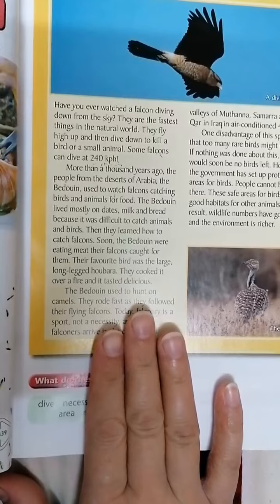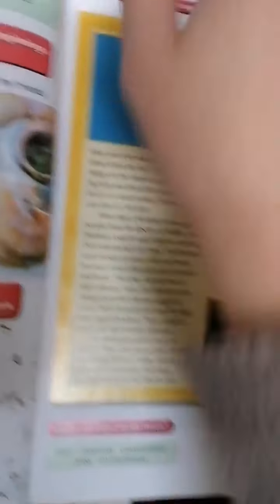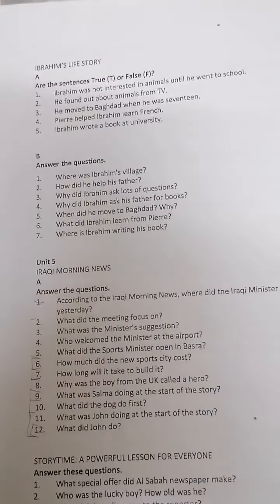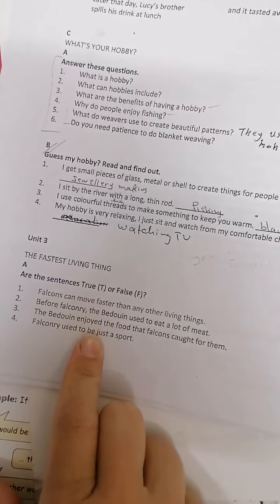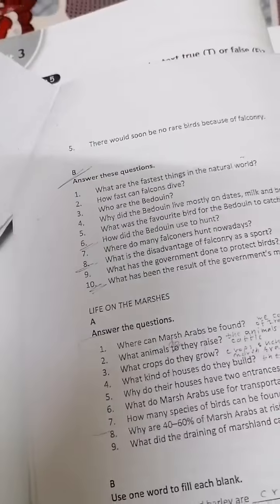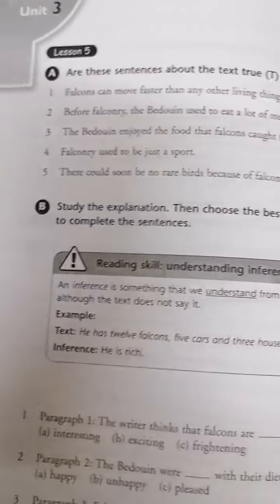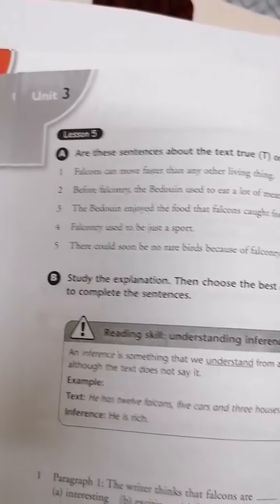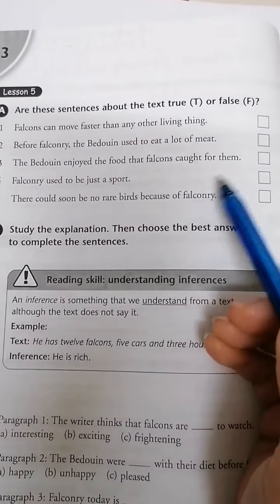الوحدة الثالثة / الدرس الخامس ( الجزء الأول)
قراءة وشرح قطعة the fastest living thing